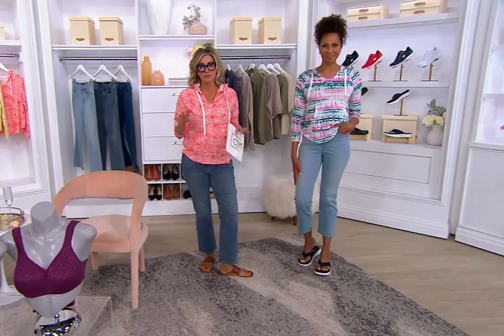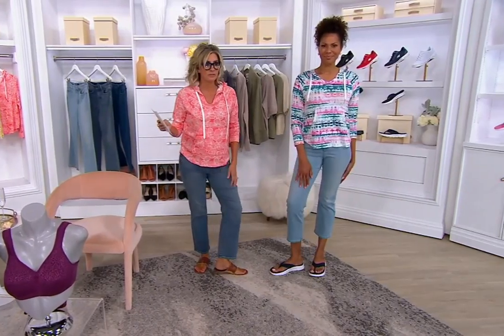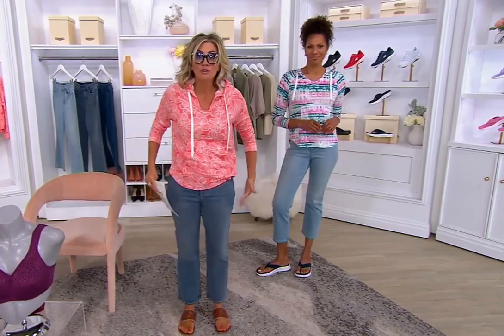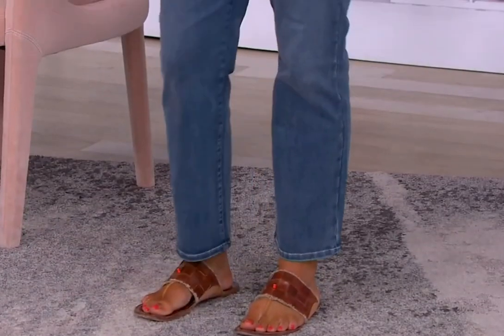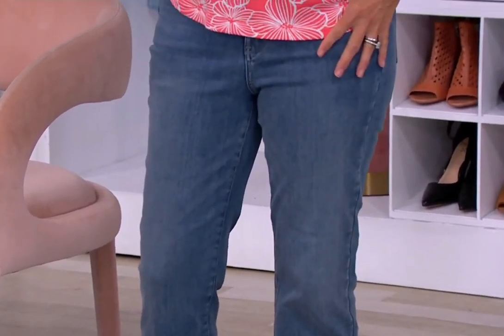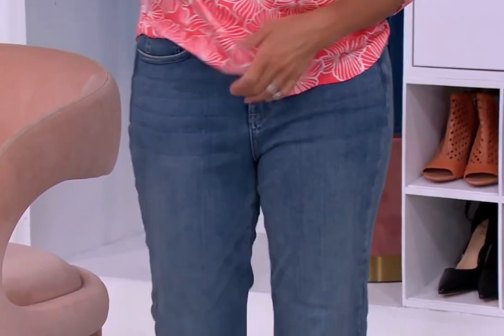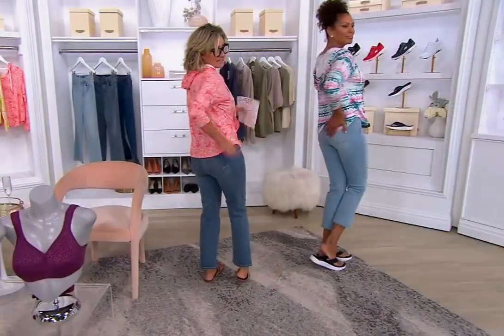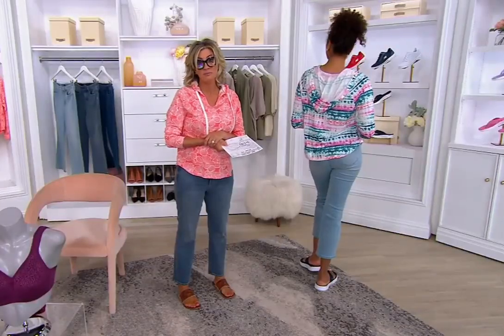QVC host Shawn in jeans 477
QVC host Shawn in jeans